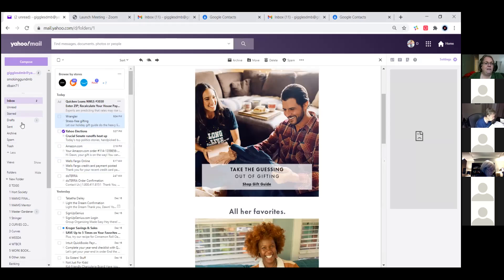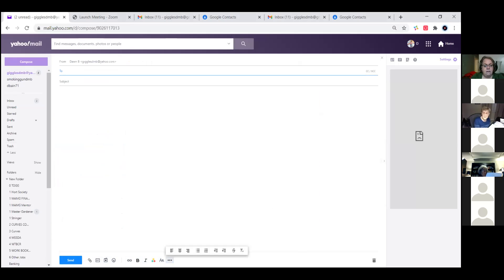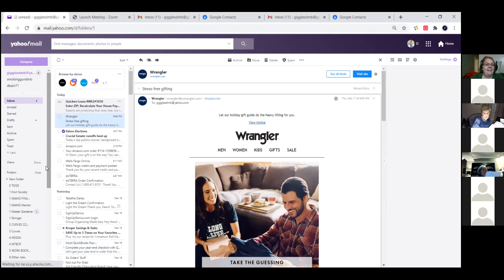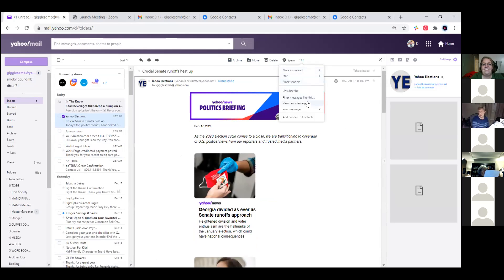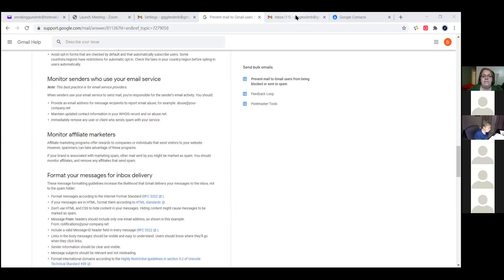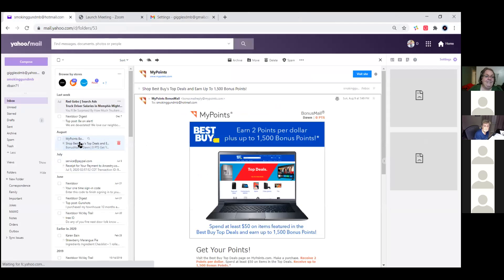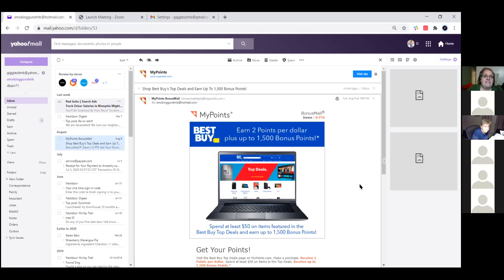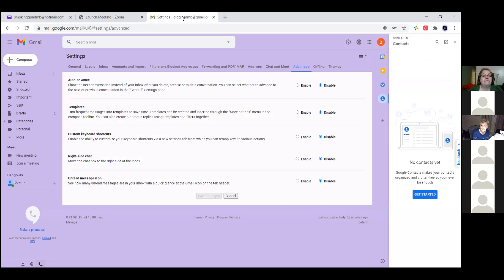Email Etiquette, Tips & Tricks by MG Dawn Bain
MG Dawn Bain teaches a class on emails.